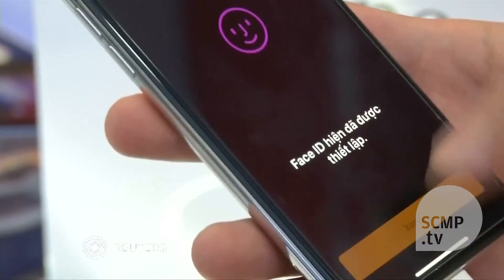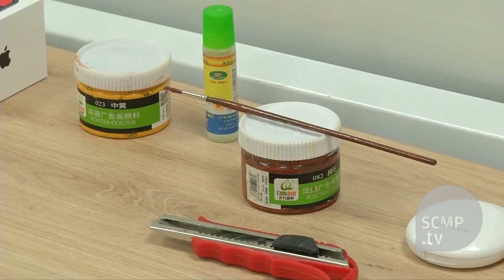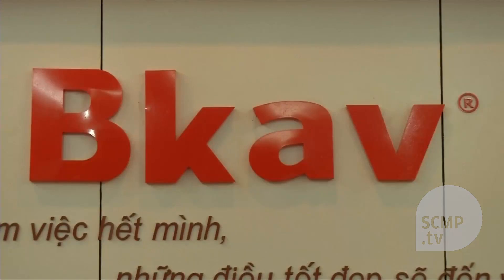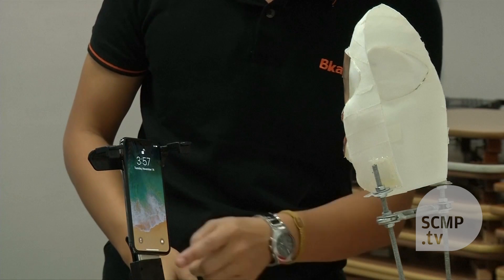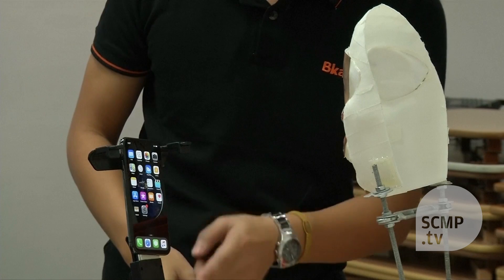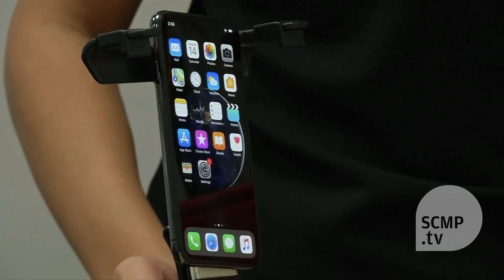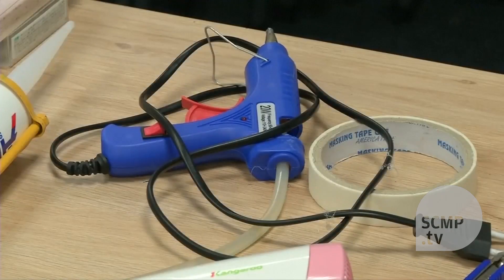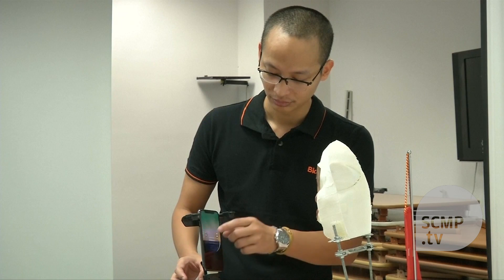iPhone X Face ID can be hacked by a paper mask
A Vietnamese cybersecurity firm has demonstrated how it apparently fooled Apple Face ID on its new iPhone X using a mask made with a 3D printer, silicone and paper tape.